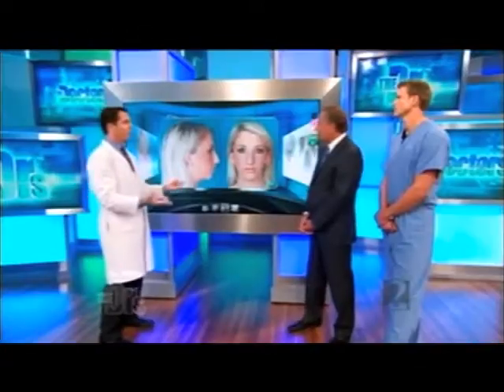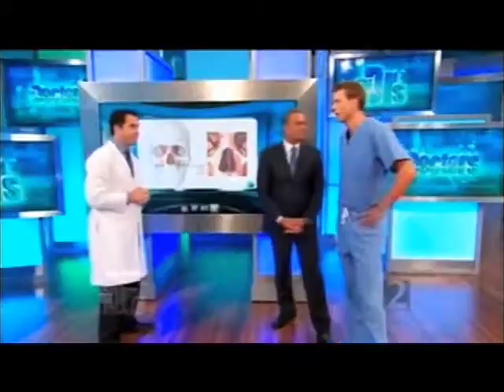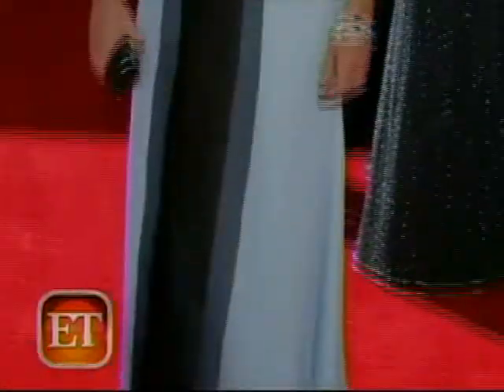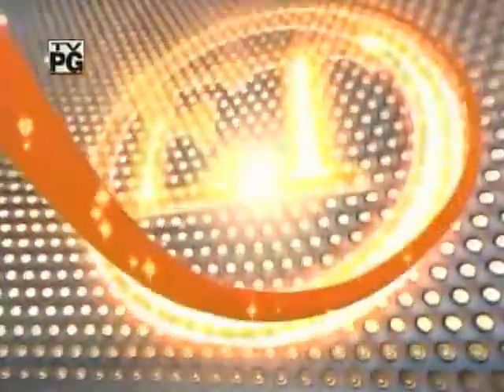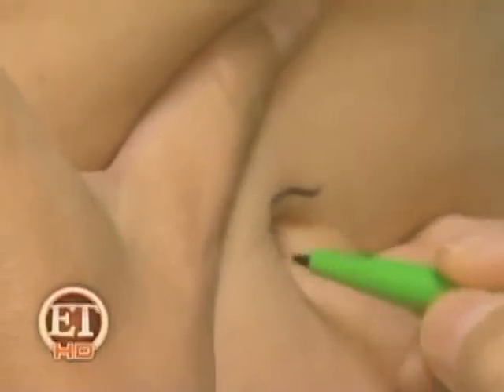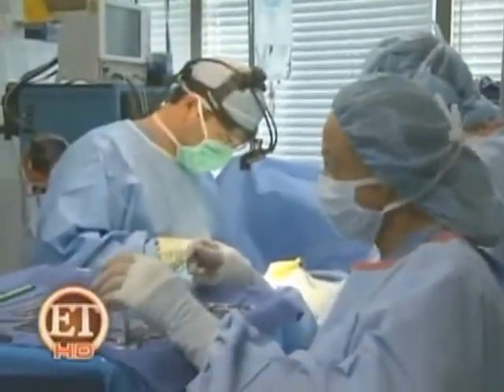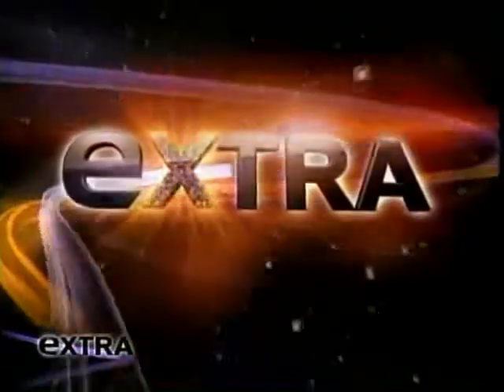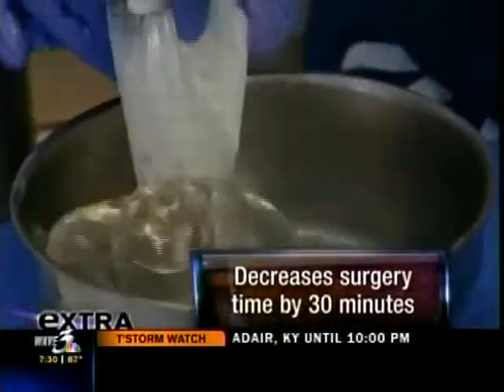Leading Plastic Surgeon in Beverly Hills. Kevin Brenner, MD, FACS Media Reel 2013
Board certified plastic surgeon, Dr. Kevin Brenner as a Plastic Surgery Expert on multiple national media outlets.